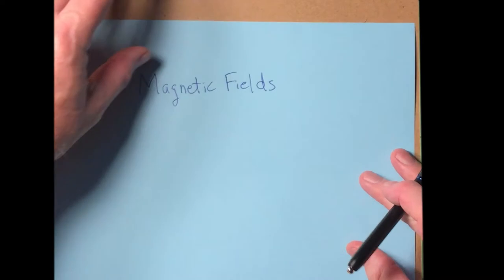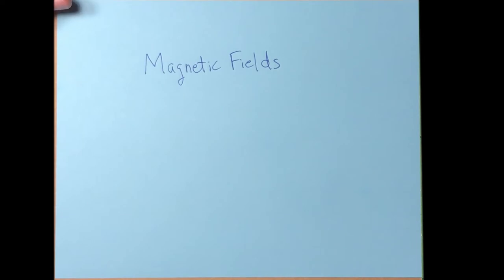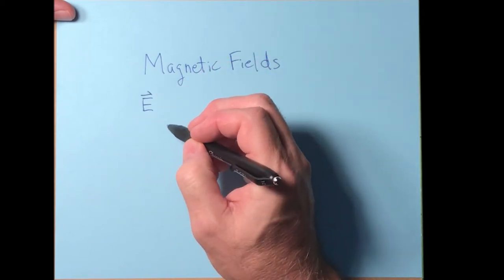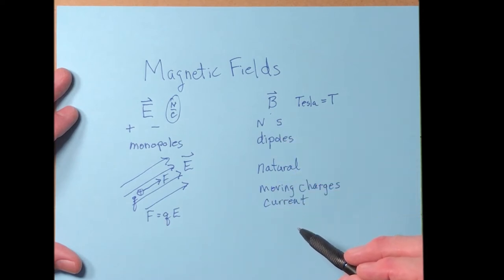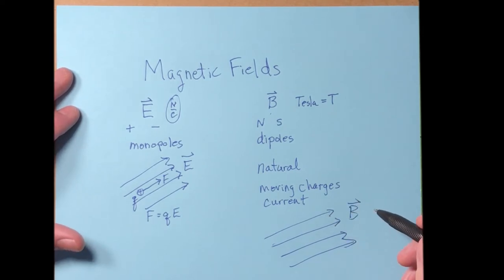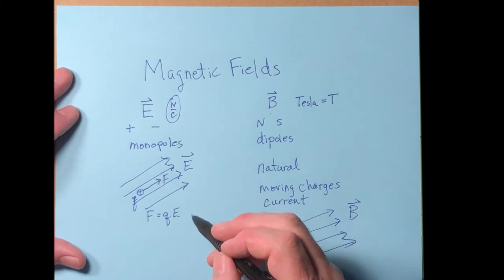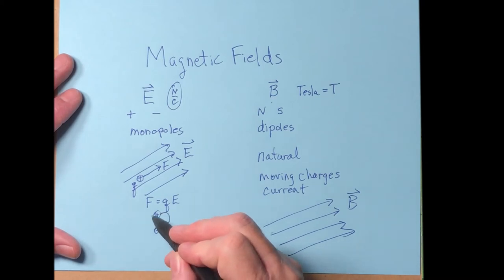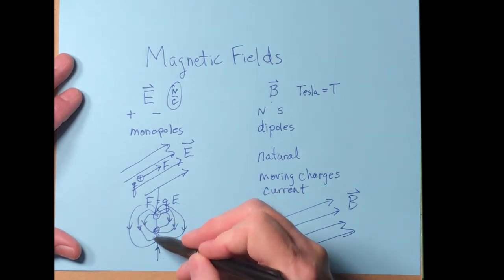16 PHYS 2426 Magnetic Fields Part 1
PHYS-2426, University Physics II, is a calculus-based physics course usually taken by engineering and science majors. This is for a 16-week course taught to community college sophomores. This lecture introduces magnetic fields.